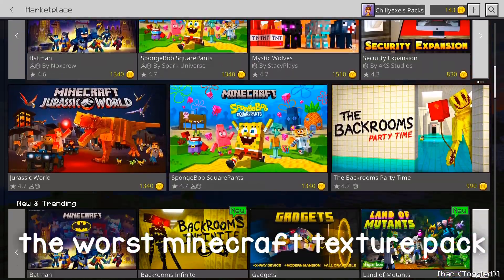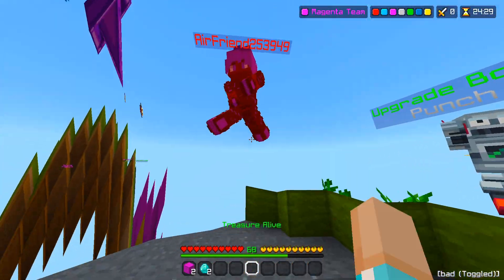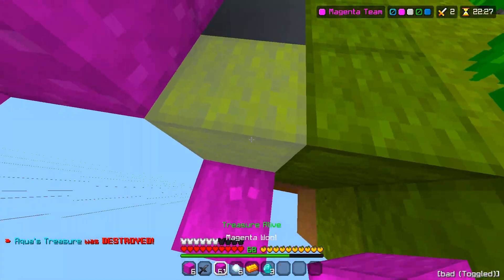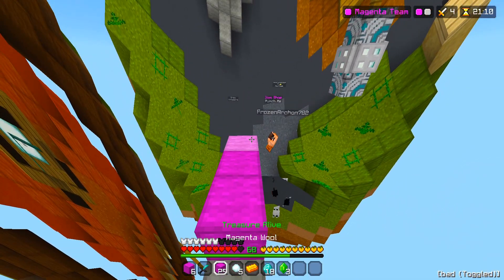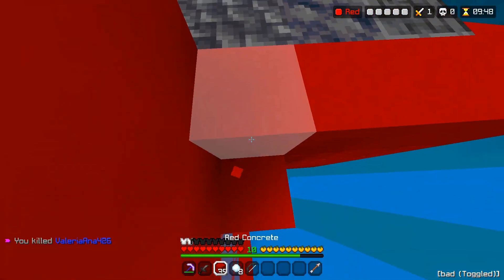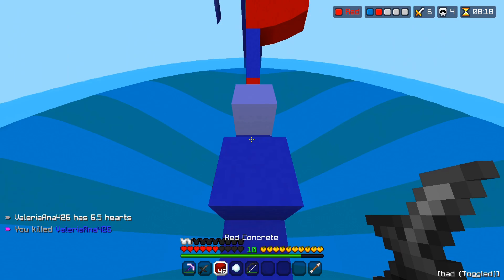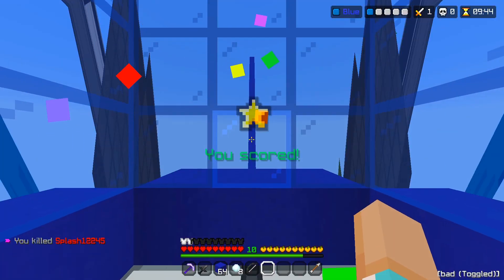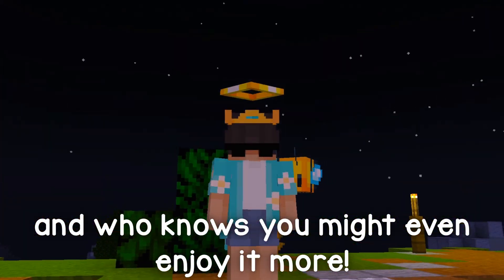This Texture Pack is ILLEGAL…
do NOT use this shader.

「 Socials 」

「 Pack 」

- the ILLEGAL texture pack (if you for some reason wanted to use it)

Minecraft But, / How To Hive / Top 5 Things / Treasure War / Sumo / Sky War / Scrims

「 Alternative Titles 」

- The WORST Minecraft Texture Pack…
- Playing Minecraft with Acid Shaders!
- Very Normal 100% Vanilla Minecraft Video

in this video, i used minecraft's worst shader pack/texture pack. the goal of the video is to win one game of hive treasure wars and one game of hive bridge using these acid shaders. this texture pack should be banned. This is not like my other videos This is the WORST Treasure Wars Team... or  1v1ing the TOP 3 Skywars Players... or This Texture Pack = Free Wins! in this video i also use various different minecraft bedrock mcpe/mcbe bridging methods on the hive. this is not like my other videos like "The WORST Treasure Wars Trio?" or "Is this the WORST Treasure Wars Team?" ._. btw chilly client or chilly exe client as youtube search results like to put it, is NOT a real minecraft bedrock edition client and yes this was played on the Minecraft Bedrock Edition Network The Hive, on Minecraft Version 1.18.0f